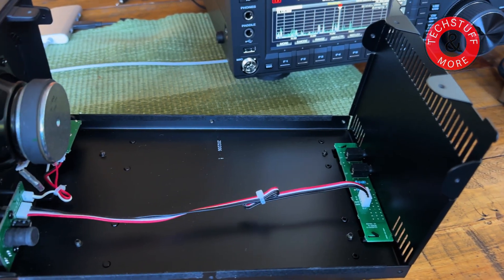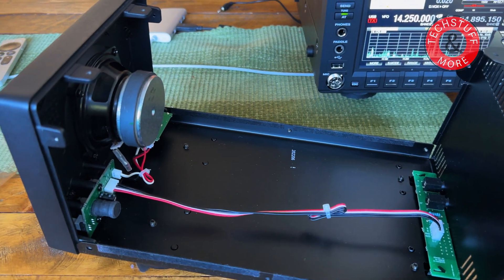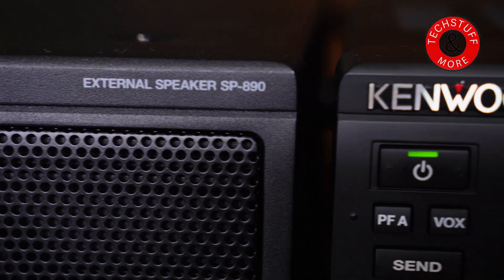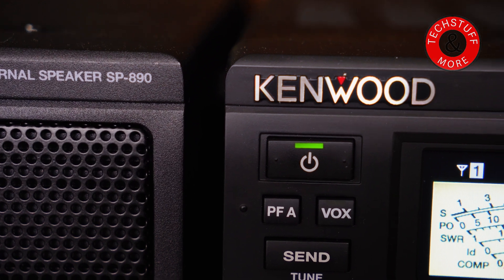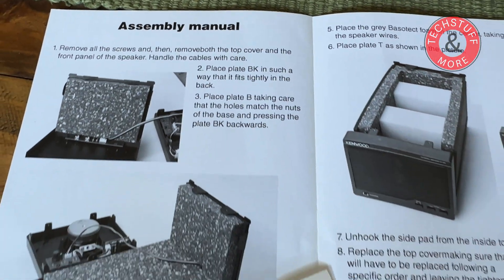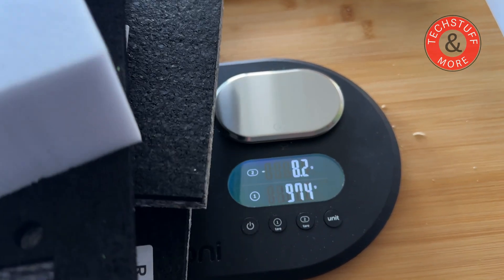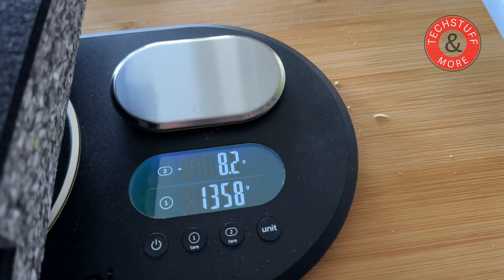Improve the TS-890 / SP-890 RX audio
NOTE: after doing the video, I found that I wasn't quite happy with the bass, and it was too "dry". I then tried many configurations with the Phonema kit and found that it worked best for me by removing the top piece, and the 2 foam inserts. This leaves the bottom, back and 2 side pieces.

There are many ways you can improve the audio of your TS-890S. One of them is by acustically treating the matching SP-890 speaker.
Yes; I used a wider bandwidth on the "after" video, which I noticed after the video was done. It does not make a huge difference on the sample though since the purpose of the sample wasn't bandwidth but to the difference in hollowness.

The driver I ordered to replace the original SP-890 speaker

VLOG camera used in this video
Lens used in this video
Microphone used in the recording
SMALLRIG ZV-E10 Cage used